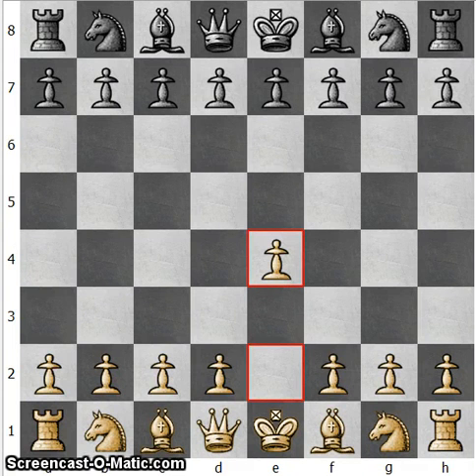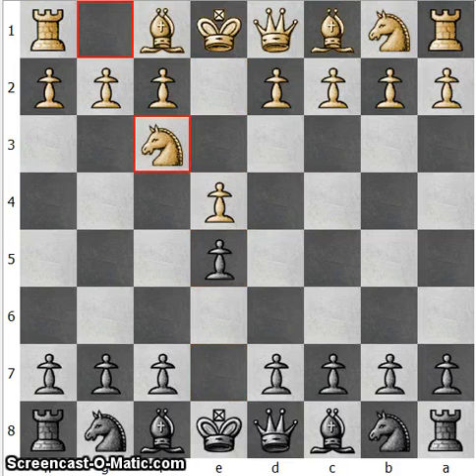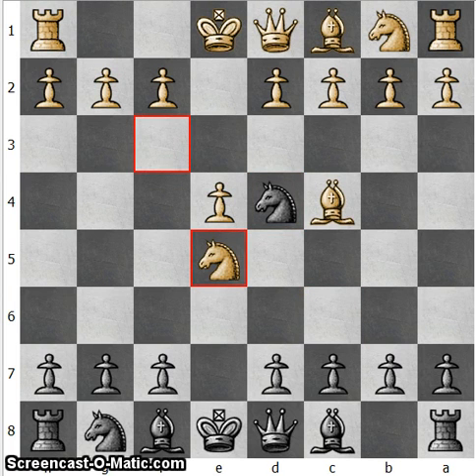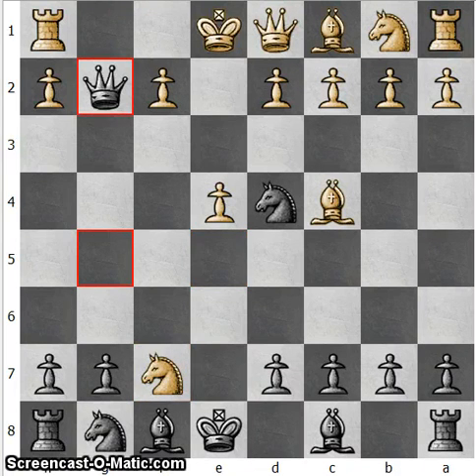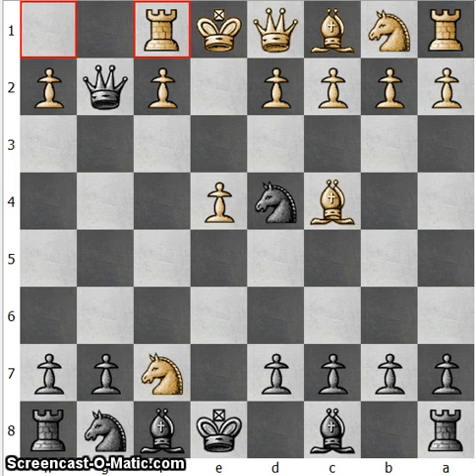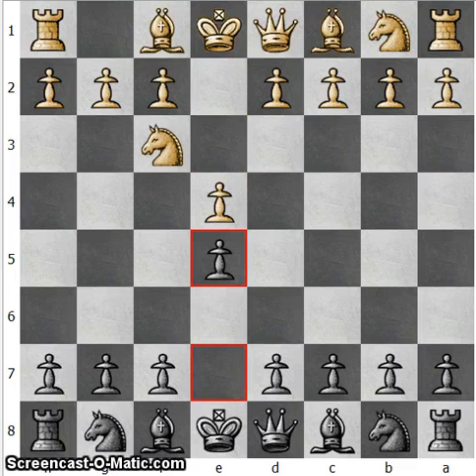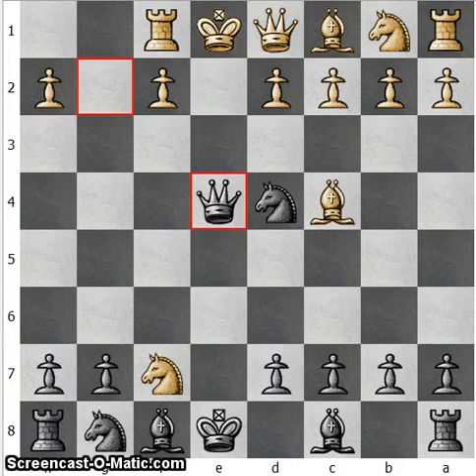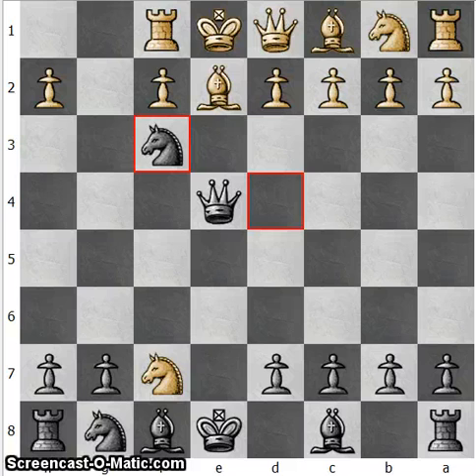Chess Traps #9 Italian Game Trap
Hi people this is a chess trap for the black side in the Italian game where black offers a central pawn in the opening but at the cos of some razor sharp play.